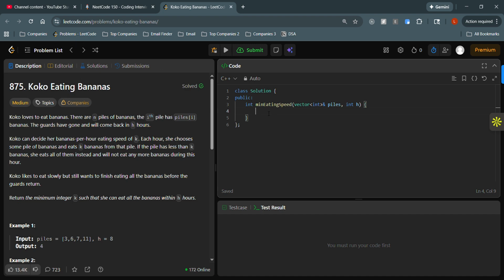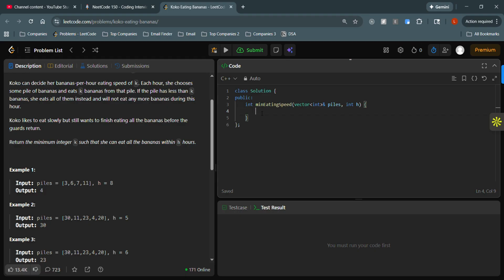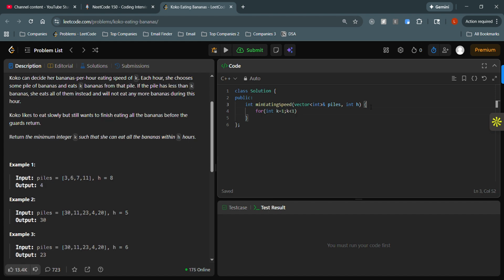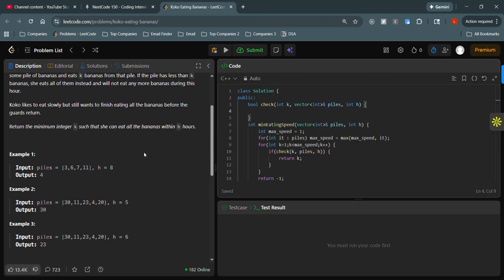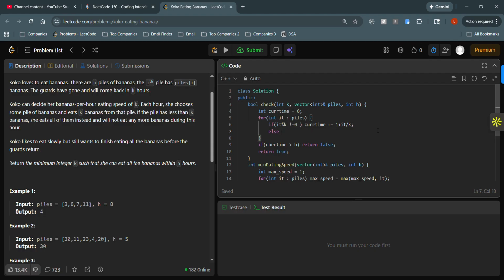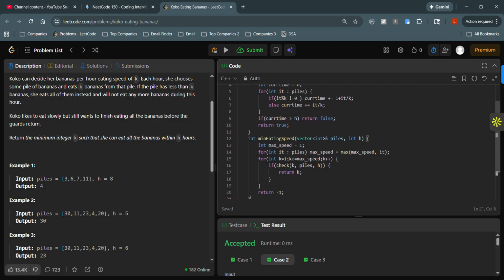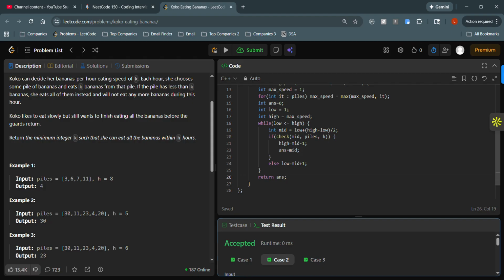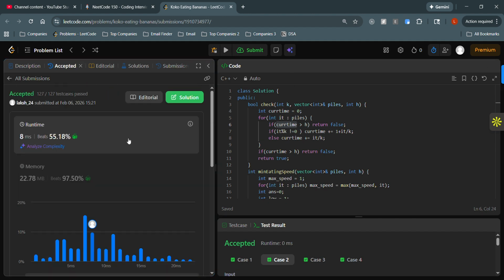Koko Eating Bananas - LeetCode 875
LeetCode 875: Koko Eating Bananas - C++ Solution Explained

In this video, I solve LeetCode problem #875 - Koko Eating Bananas using C++ with a binary search on answer approach!

📌 Problem Overview:
Koko loves to eat bananas. There are n piles of bananas, the ith pile has piles[i] bananas. The guards have gone and will come back in h hours.

Koko can decide her bananas-per-hour eating speed of k. Each hour, she chooses some pile of bananas and eats k bananas from that pile. If the pile has less than k bananas, she eats all of them instead and will not eat any more bananas during this hour.

Return the minimum integer k such that she can eat all the bananas within h hours.

Example: piles = [3,6,7,11], h = 8
Output: 4 (at speed 4, she can finish all piles in 8 hours)

💡 Solution Approach:
- Binary search on the answer (eating speed k)
- Search range: 1 to max(piles)
- For each mid value, check if Koko can finish all bananas in h hours
- Calculate hours needed: sum of ceil(pile[i] / k) for all piles
- If hours less than (or equal) h, try smaller speed (move right = mid)
- Otherwise, need faster speed (move left = mid + 1)
- Classic "binary search on answer" pattern!

📚 Important pattern: Binary search on answer range - great for optimization problems!